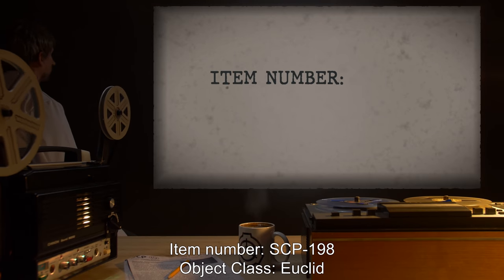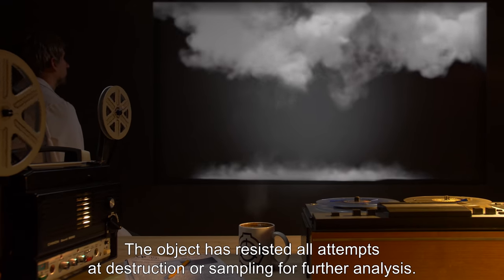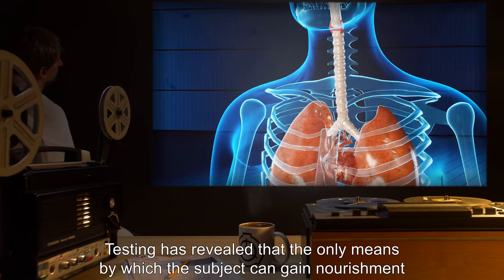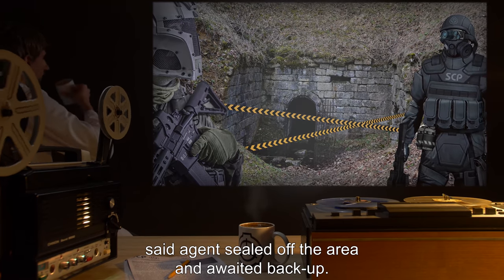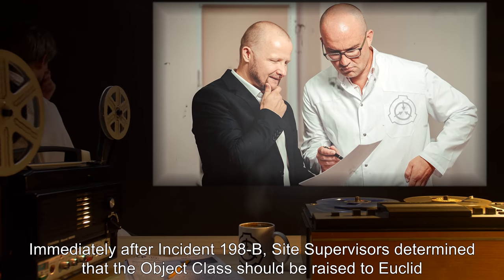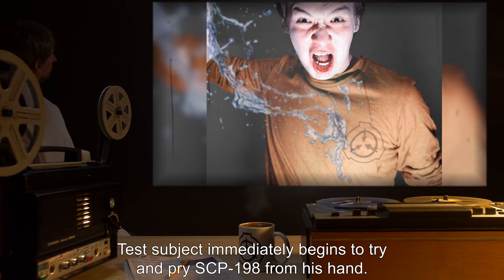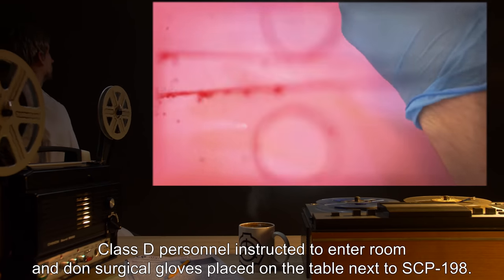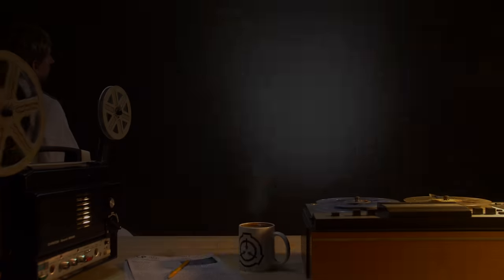SCP-198 | Cup of Joe (SCP Orientation)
Today we will be examining Item number SCP-198: Cup of Joe, Object class: Euclid.

SCP-198 has taken numerous forms since coming into Foundation possession including a Styrofoam cup, a glass beer bottle, aluminum soda cans, an oversized shot glass, a plastic water bottle, and [DATA EXPUNGED]. Currently, SCP-198 appears as an ordinary white, porcelain coffee mug with blue, vertical stripes evenly spaced around its exterior.
Approximately 2 - 5 seconds after the SCP is held, it will instantly bond itself through unknown, albeit painful means to the handler’s hand or hands. Once bonded, any liquid inside SCP-198 will disappear and the container will inexplicably begin to fill from the bottom-up with a fluid or a semi-solid material. The liquid or semi-solid is different for each holder, but it has to date been a bodily fluid or human excretion in each test instance.

Once SCP-198 has filled, the holder will undergo rapid dehydration and/or emaciation, becoming increasingly malnourished to the point of death. Ingestion of standard foods, liquids, or I.V.-supplied nutrients does nothing to reverse or slow this process.

Proceed to begin your training.

and released under Creative Commons Sharealike 3.0. Contributor: Soulbane

Attribution:DKdence